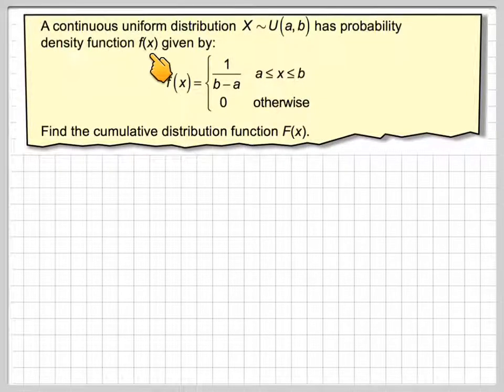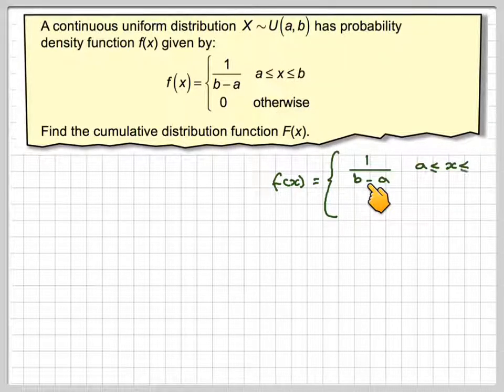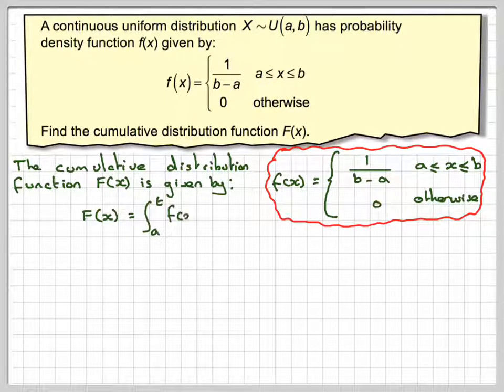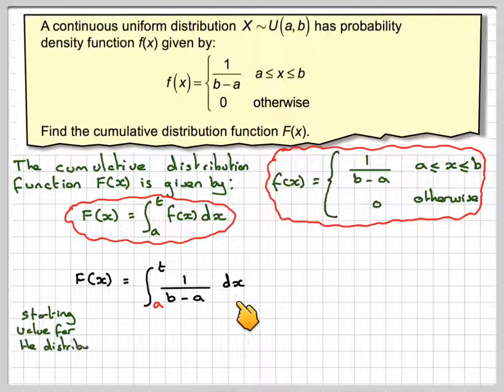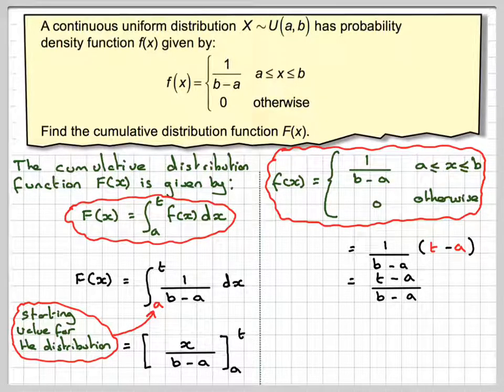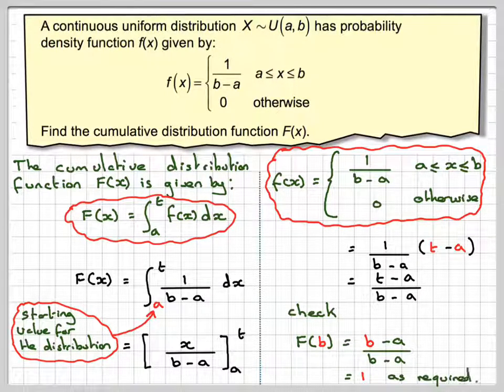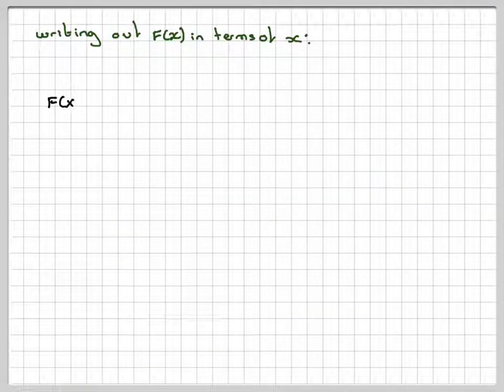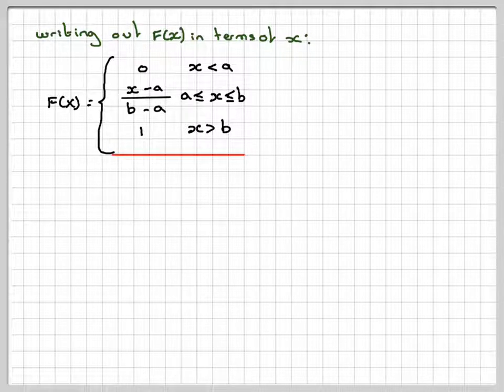The cumulative distribution function for the continuous uniform distribution